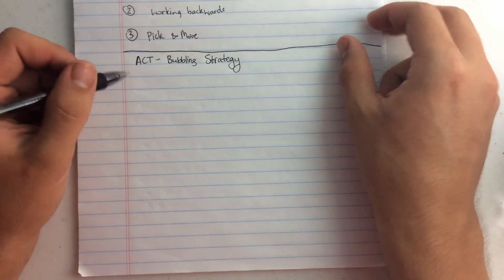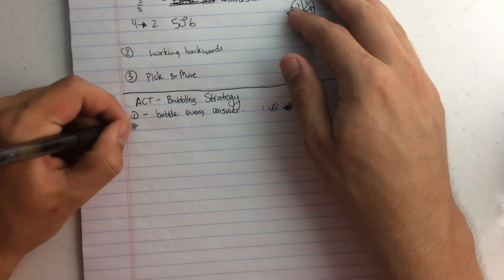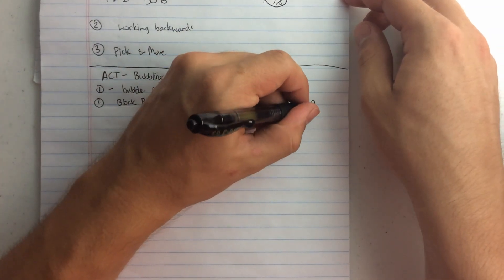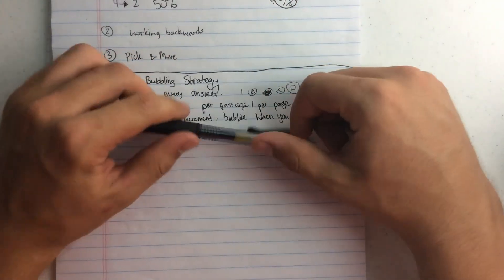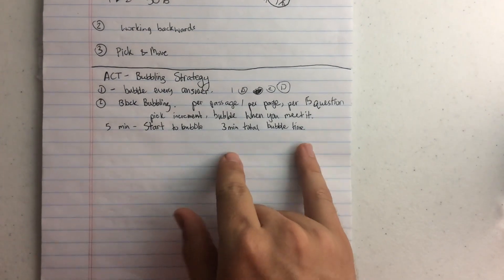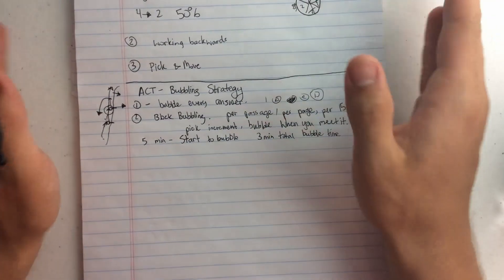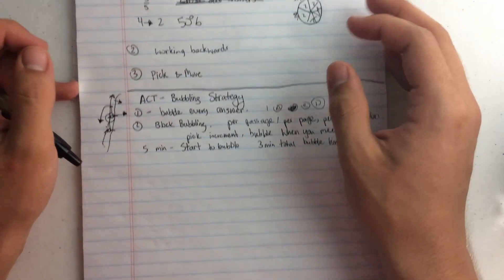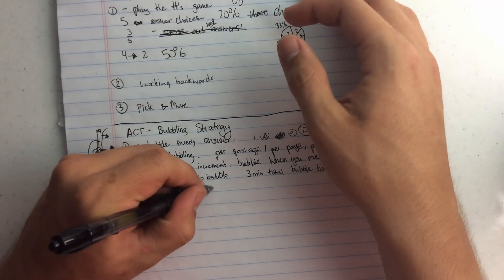ACT Bubbling Strategies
I go over different techniques to bubbling answers during the ACT.